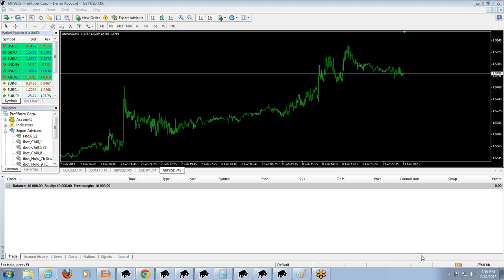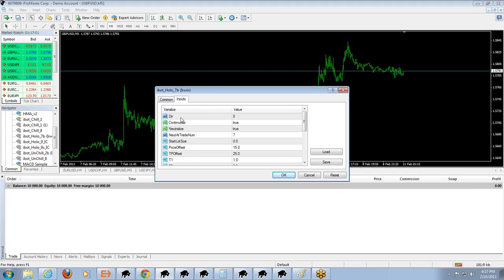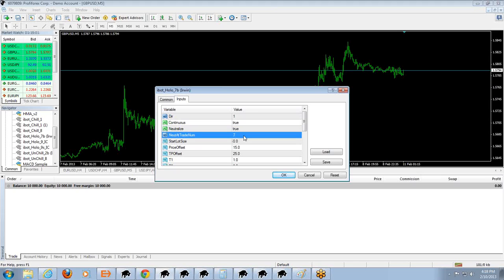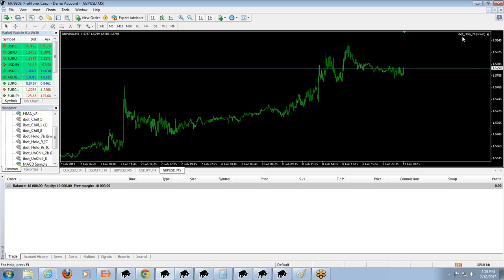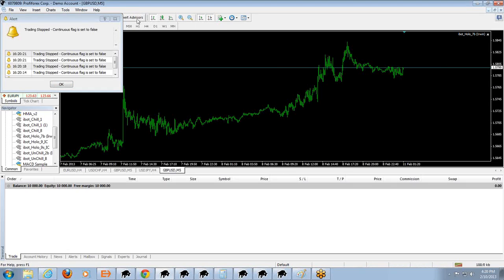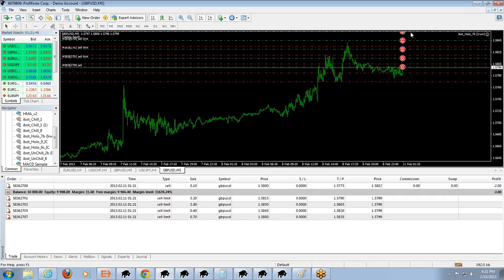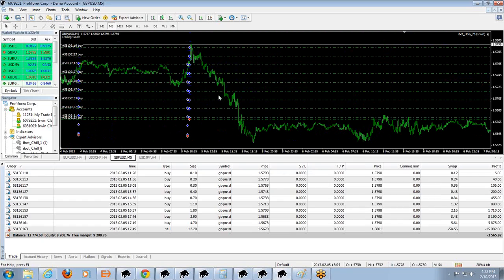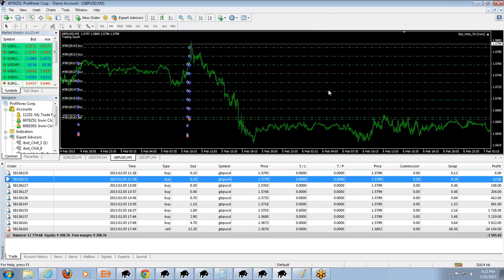Set the Trading Parameters